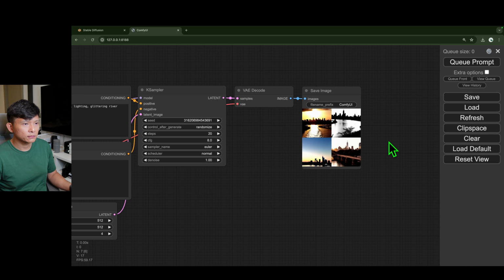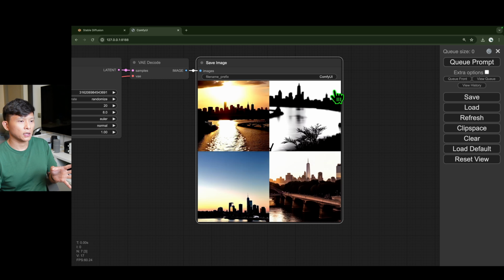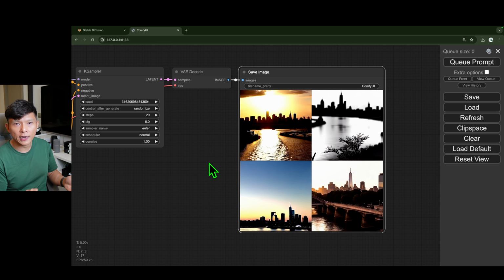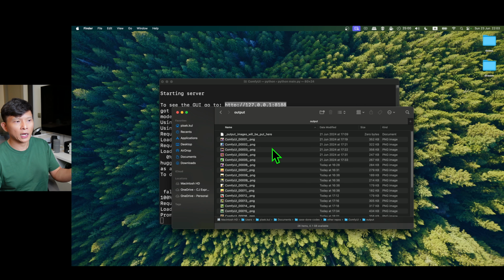ComfyUI and Stable Diffusion 3 Medium--Fast track to Generative AI Art even on local laptop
Master ComfyUI with our in-depth guide! Learn how to install, customize workflows, and generate stunning images using Stable Diffusion 3 Medium. Perfect for AI enthusiasts and digital artists. 🚀

⭐️What You'll Learn:
- Comprehensive installation guide for ComfyUI on different platforms 🖥️
- Step-by-step process to set up and run ComfyUI
- How to use the modular workflow in ComfyUI for customization
- Comparison of image generation models: GPT-4 vs. Stable Diffusion 2.1 vs. Stable Diffusion 3 Medium
- Tips for generating high-quality images with Stable Diffusion 3 Medium
- How to save and manage your generated images

🎬Quick navigation:
00:14 Introduction to Comfy UI Tool
01:00 Installation Guide Overview
03:00 Running ComfyUI
03:50 Appearance of ComfyUI interface
04:00 Workflow of ComfyUI with Stable Diffusion 3 Medium
07:55 Comparing Image Generation Models: DALL E 3, Stable Diffusion 3 Medium, Stable Diffusion 2.1
13:50 Image output folder of ComfyUI